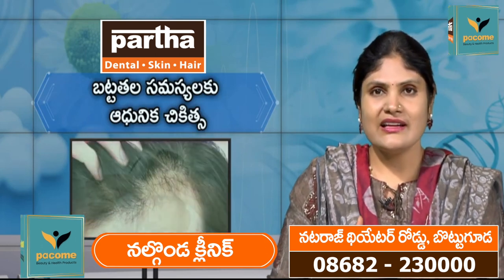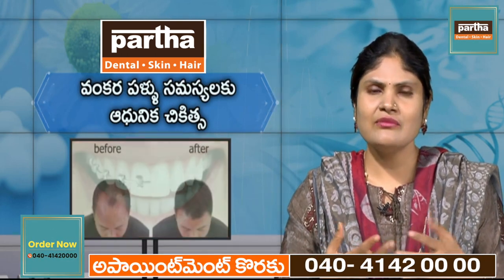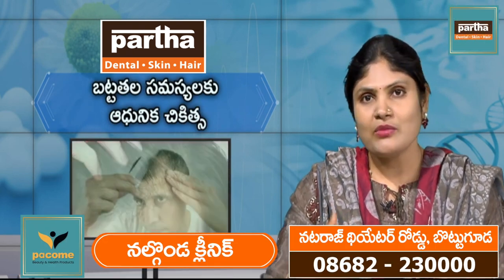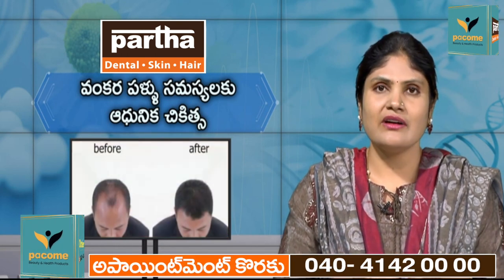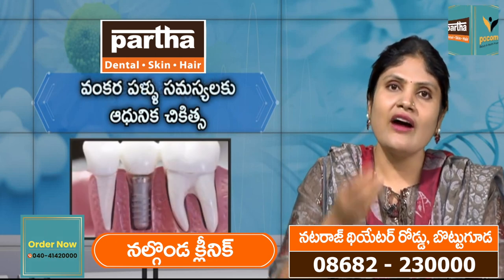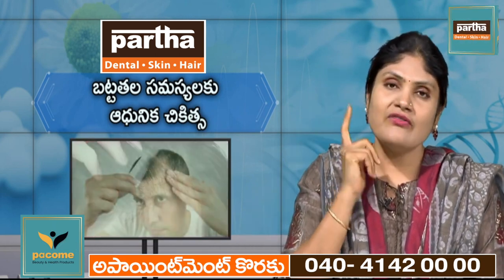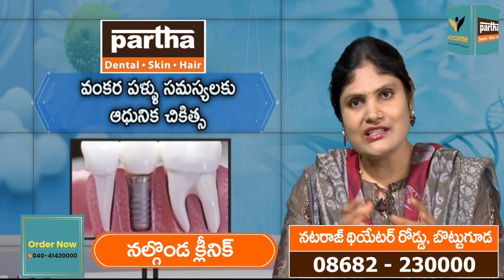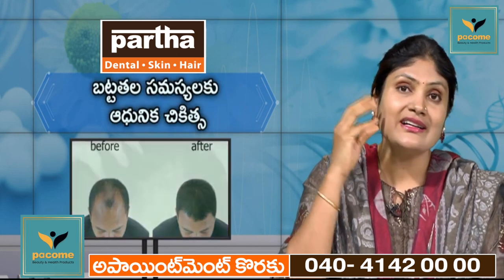చెర్మంపై ముడతలు పోవాలంటే ఏం చేయాలి? | Anti Aging Treatment | Nalgonda | Partha Clinics